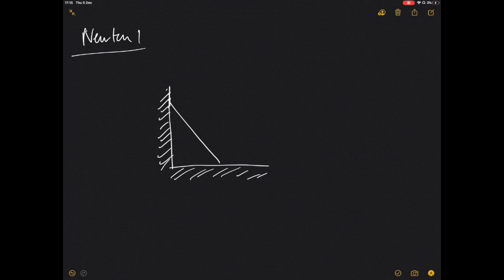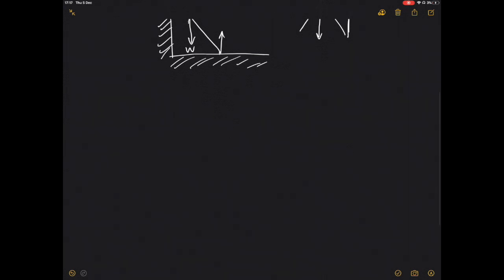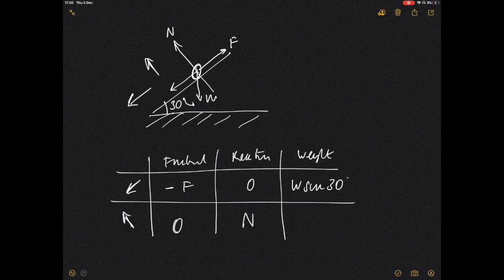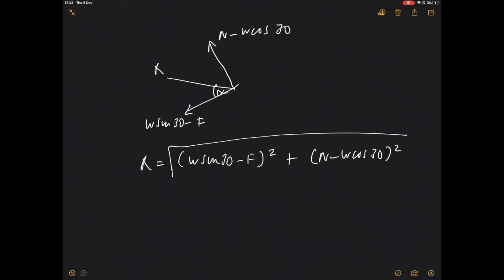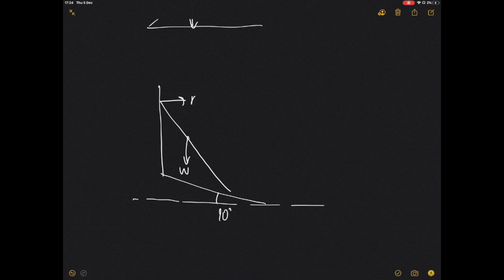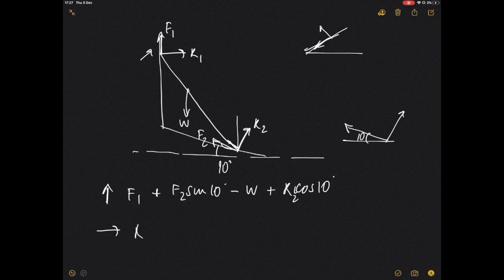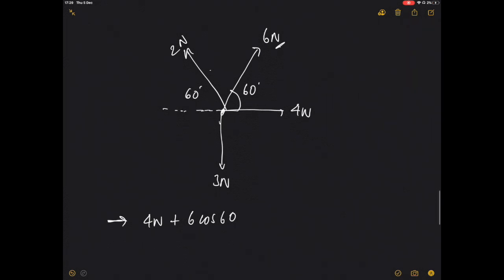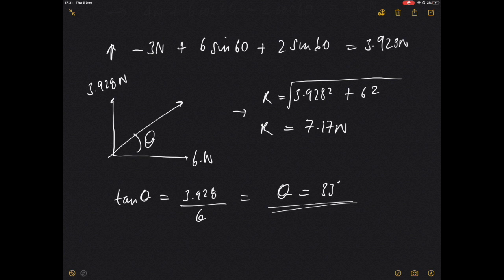Lecture (11) - Newton I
Newton I